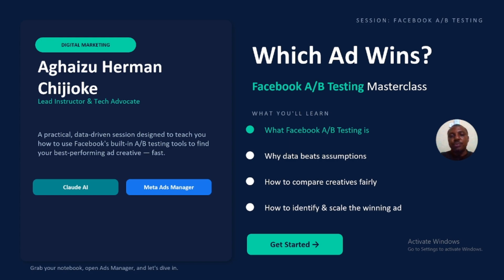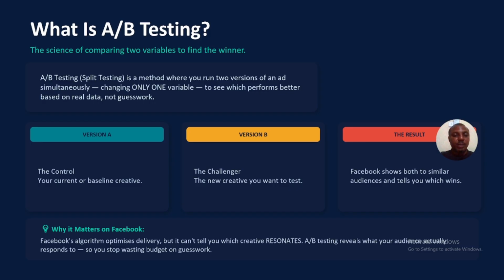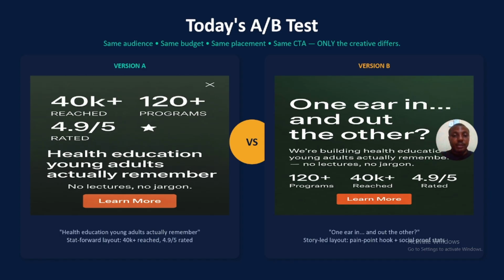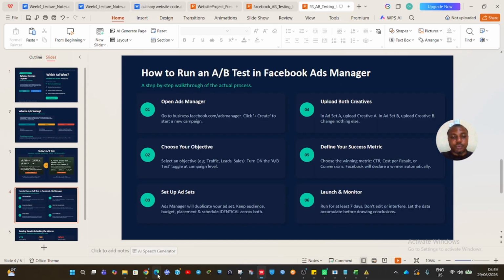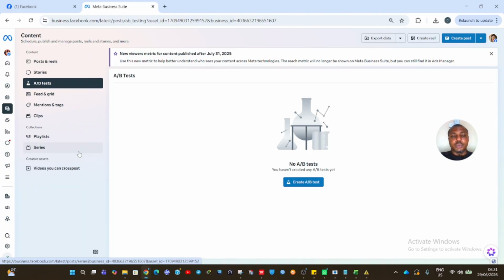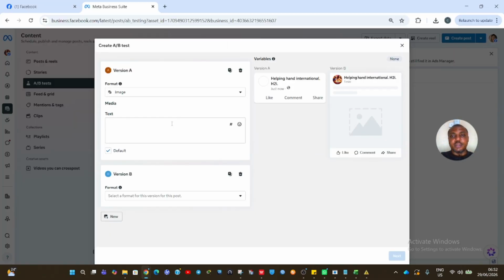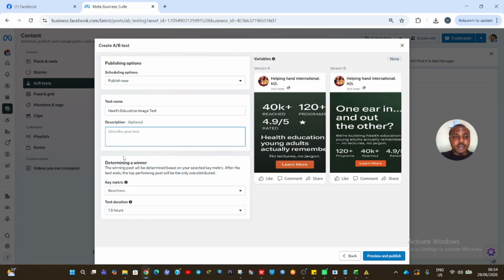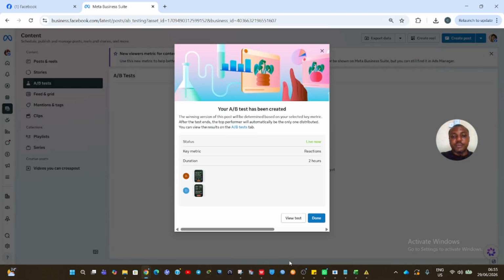Facebook A/B Testing Tutorial for Beginners | Test Two Ads & Find the Winning Creative (2026)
🚀 Stop guessing which Facebook ad will perform better—start using data!

In this practical tutorial, I demonstrate how to run a Facebook A/B Test using two different ad creatives while keeping the audience, budget, placement, and campaign objective exactly the same.

You'll learn how professional digital marketers determine which creative delivers the best performance, helping you reduce advertising costs and increase conversions.

📚 In This Video You'll Learn:

✅ What Facebook A/B Testing is

✅ Why A/B Testing is essential for successful advertising

✅ How to compare two Facebook ad creatives fairly

✅ The variables you should (and shouldn't) change

✅ Key metrics to monitor:

Cost Per Click (CPC)
Cost Per Result (CPA)
CPM
Conversion Rate
Return on Ad Spend (ROAS)

✅ Best practices for scaling winning ads

Whether you're a beginner, business owner, freelancer, or digital marketer, this tutorial will help you make smarter advertising decisions using real Facebook marketing strategies.

👨‍🏫 Presented by

Engr. Aghaizu Herman Chijioke

Lead Instructor | Tech Advocate | Digital Marketing Trainer

Helping individuals and businesses master Digital Marketing, AI, Web Development, and Technology.